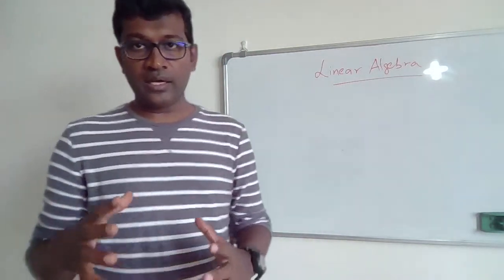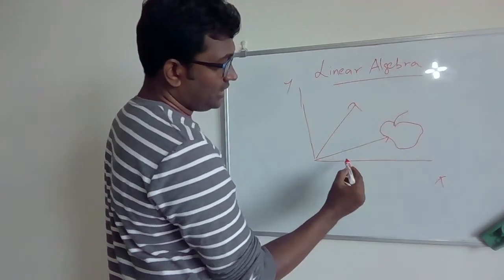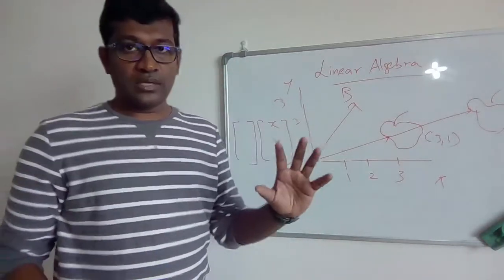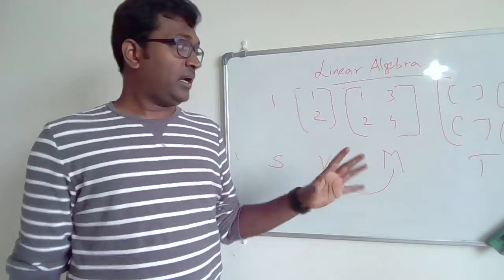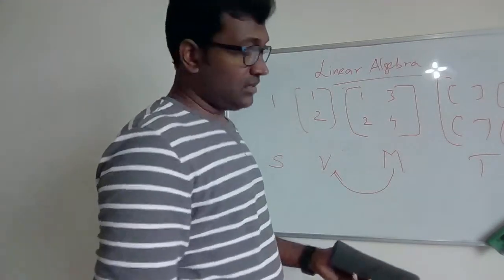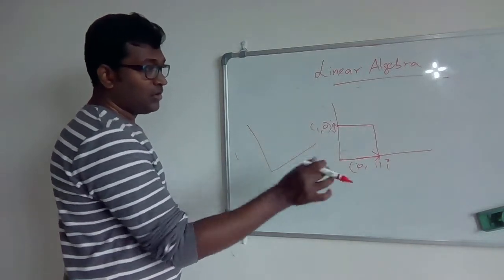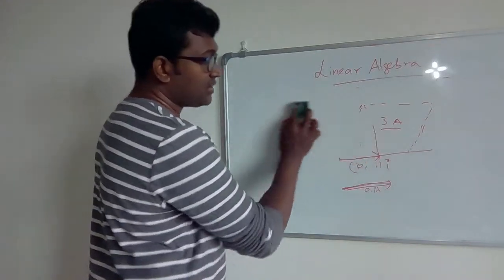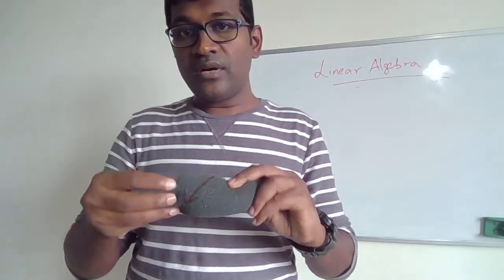3.2 Machine Learning - Matrix and Linear Transformation - revisited.